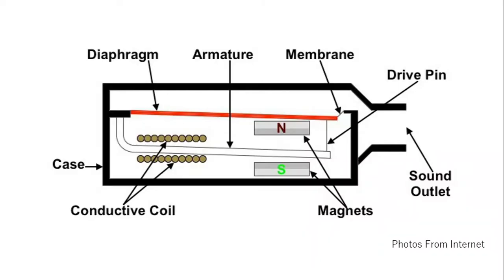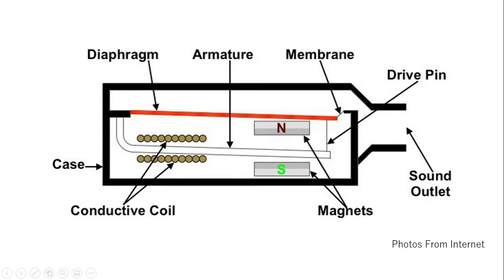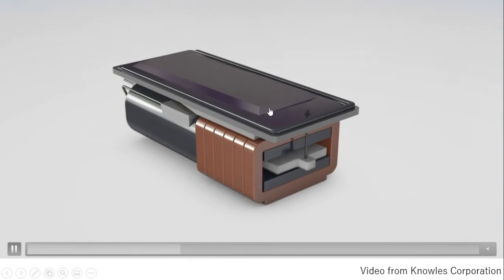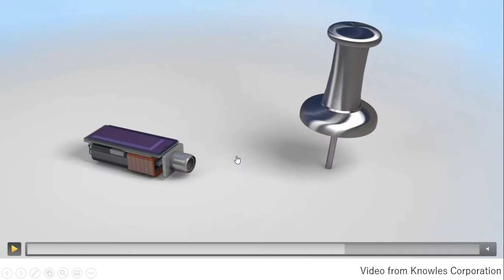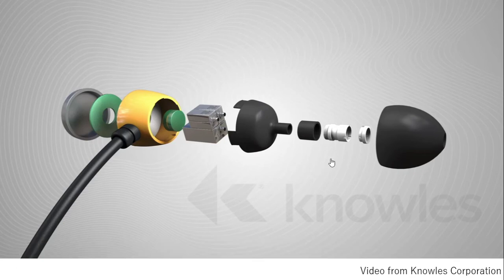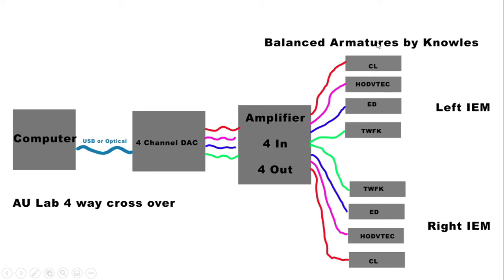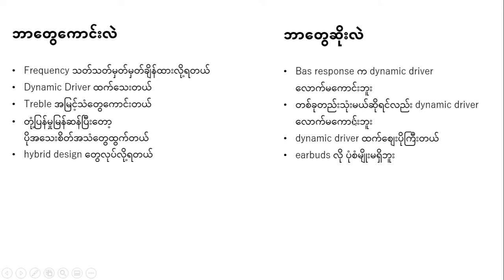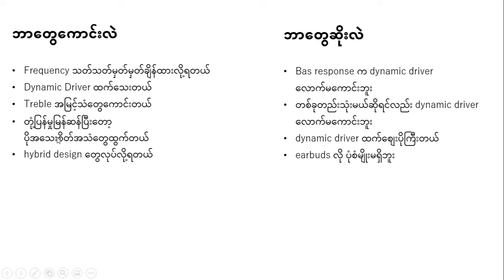Balanced Armature Driver ဆိုတာဘာလဲ (What is Balanced Armature Driver)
Balanced Armature Driver ဆိုတာဘာလဲ။ ဘာအတွက်သူ့ကိုသုံးပြီးတော့။ ဘယ်လိုအားသာချက် အားနည်းချက်တွေရှိလိုဆိုတာလေးကို ဝေမျှထားတာဖြစ်ပါတယ်။

အသံကတော့ noise တွေဖြတ်ထုတ်ထားရတာမို့ နဲနဲသည်းခံပေးကြပါလို့။